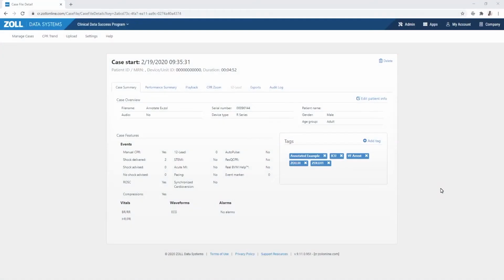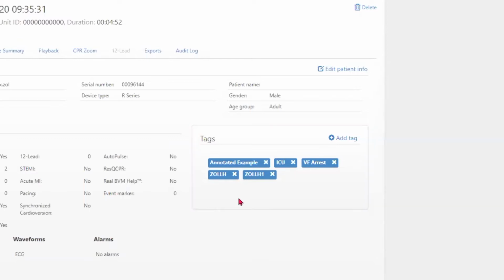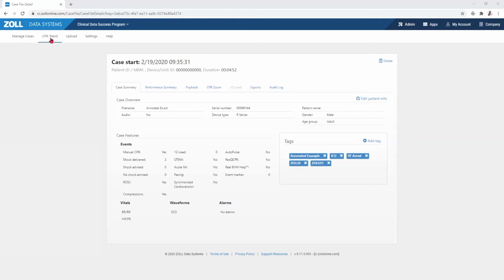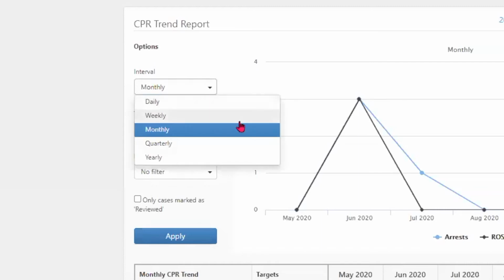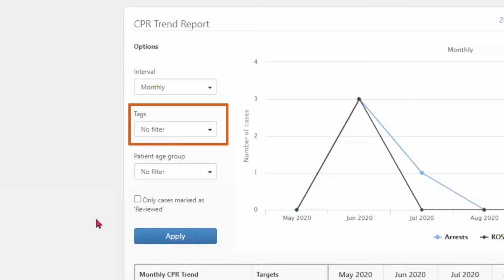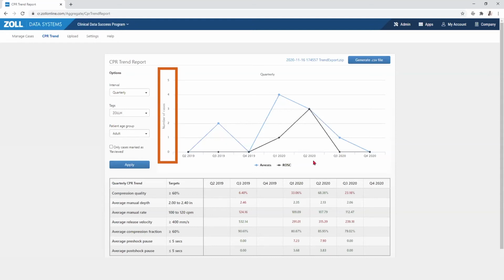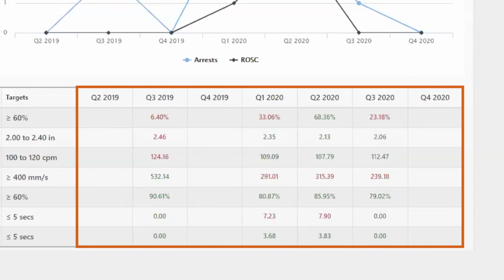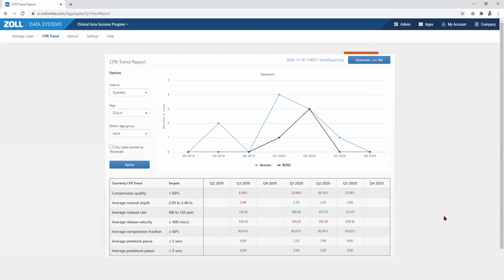RescueNet® CaseReview - Module 6 How to trend CPR data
Module 6:
This video is the sixth in the series and demonstrates how to trend CPR data, which includes adding tags/naming conventions, understanding the CPR trend page, filtering options, and the various graphs and tables you can use to display trends.